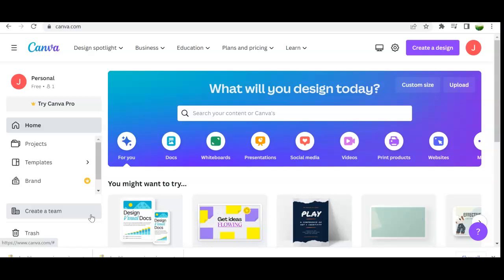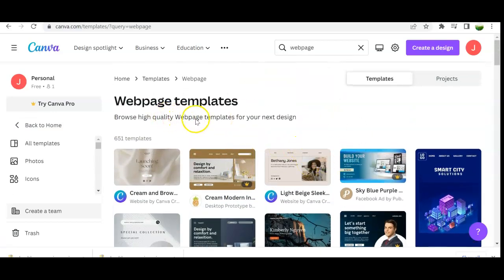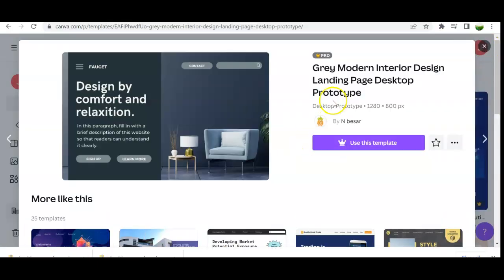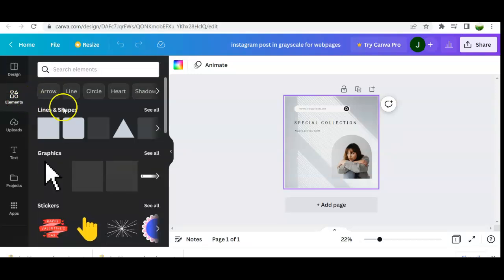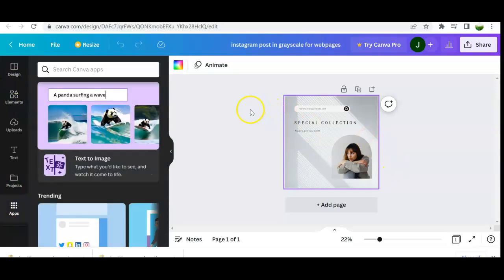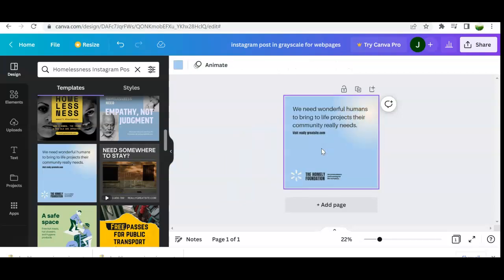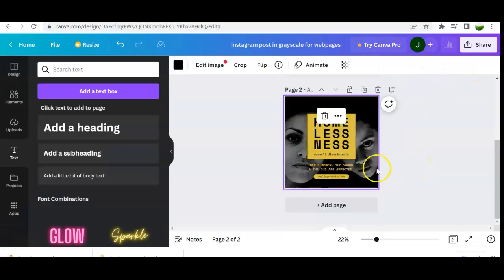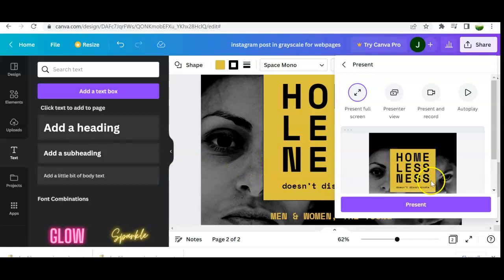how to use Canva tool